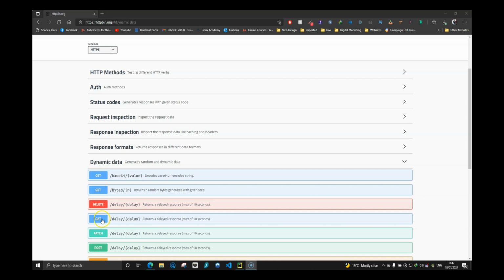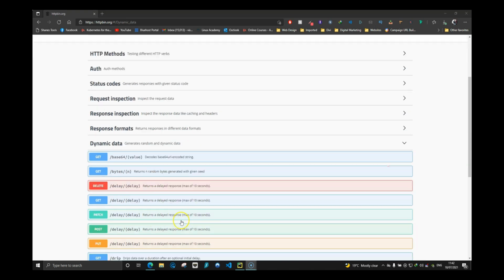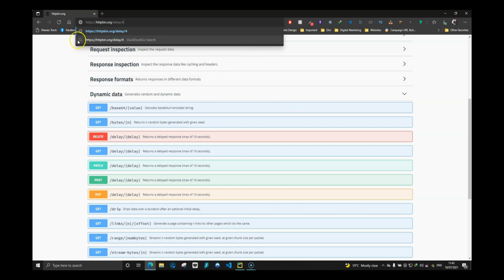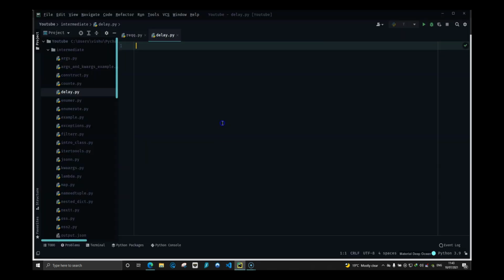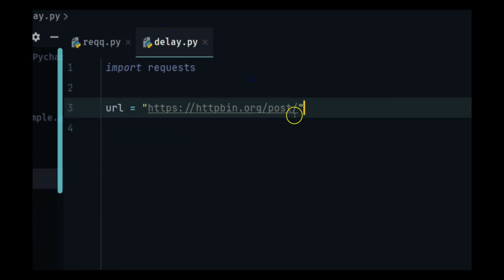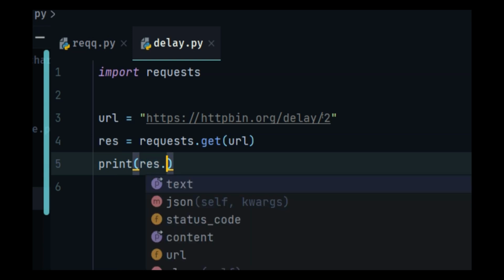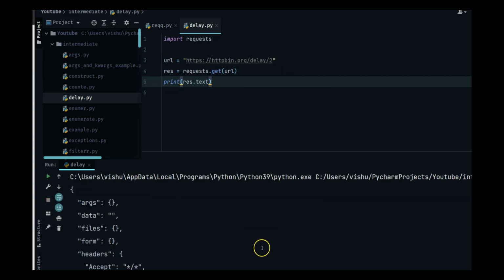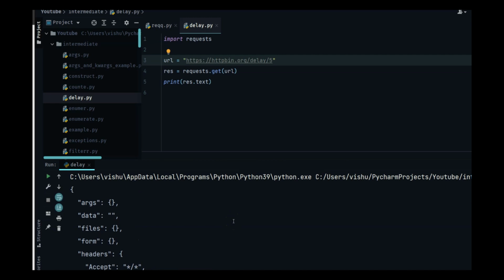HTTP Requests Delay | Python Intermediate Tutorials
HTTP Requests Delay

In this video we will learn what HTTP delay is and how to use the delay function with our script to create a delay of the response.